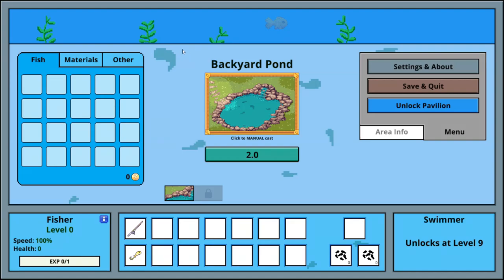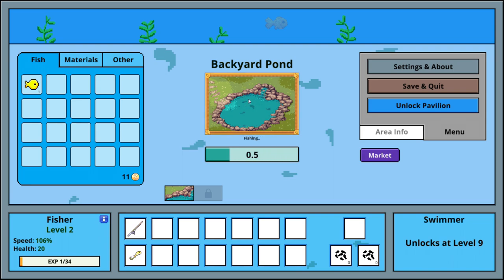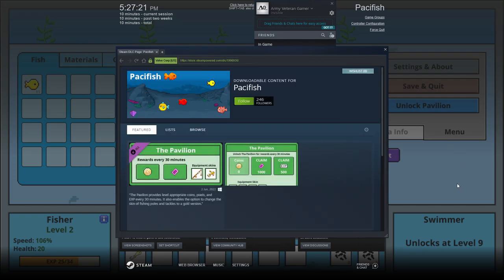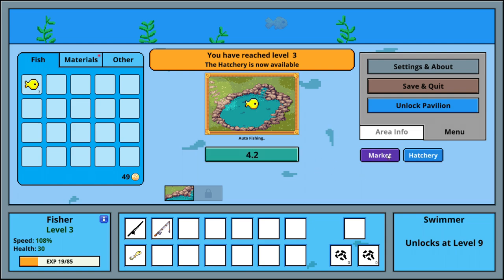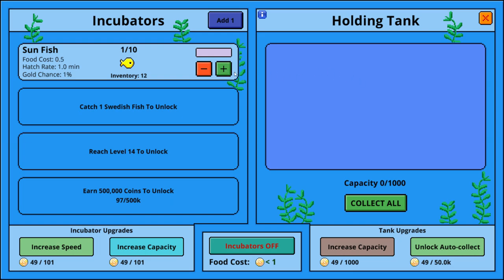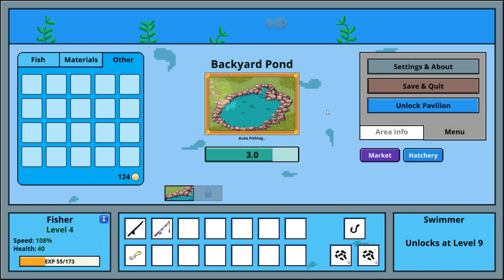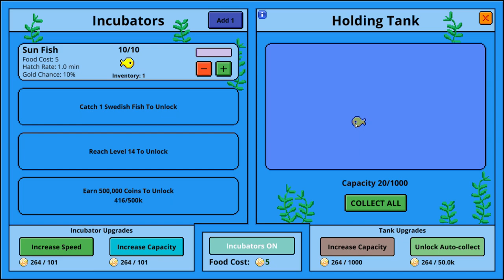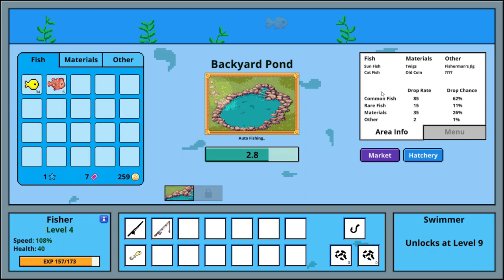Trying Out - Pacifish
Let's try this new incremental game about fishing.

-- SUBTITLES --

- English
- Español
- Português do Brasil
- Deutsch
- Français
- हिंदी